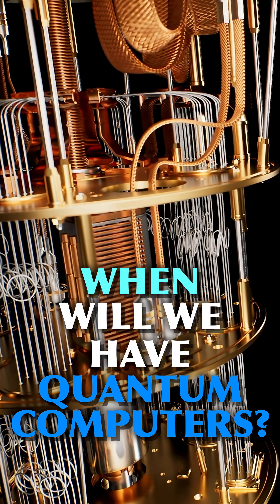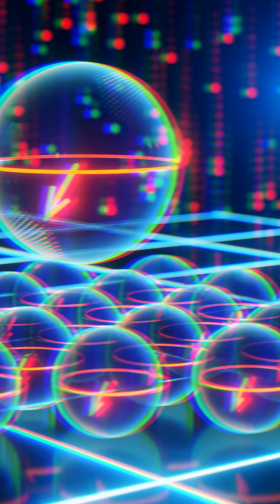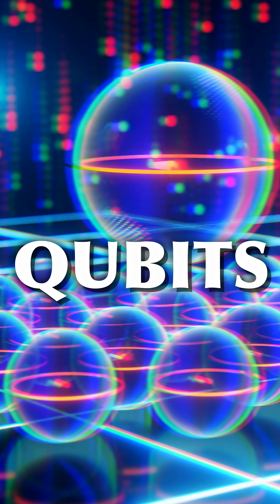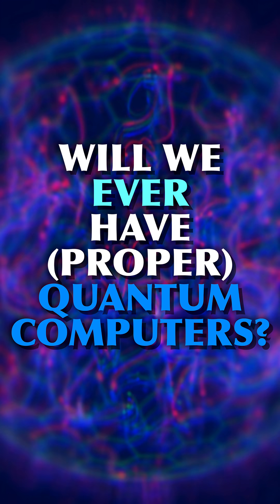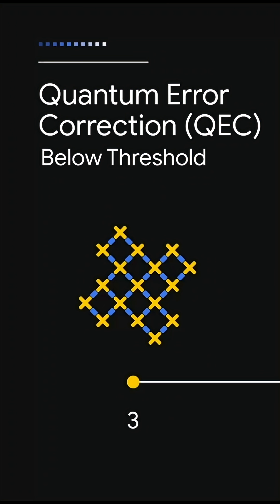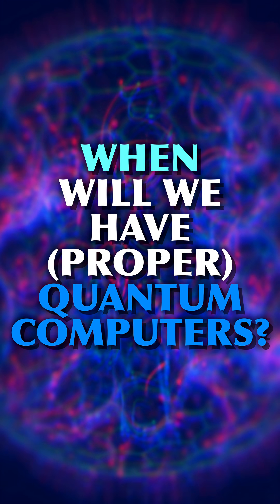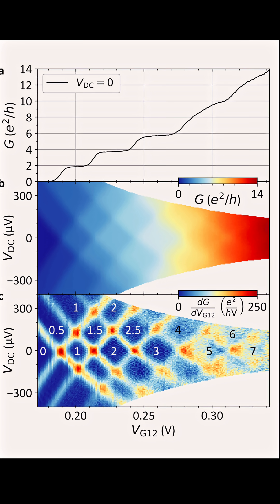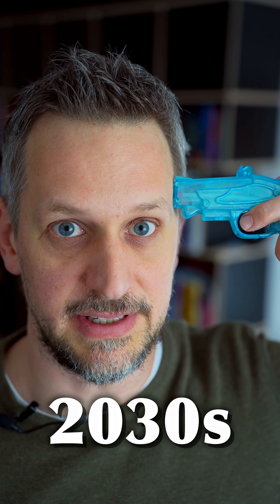Where are we with Quantum Computing in 2025?